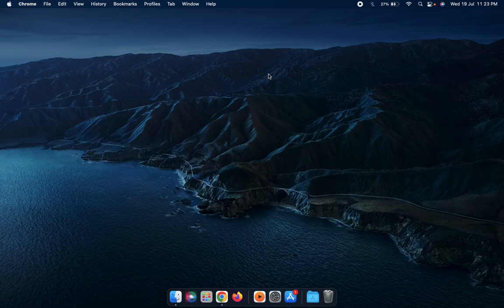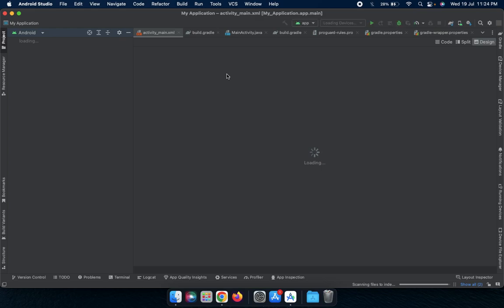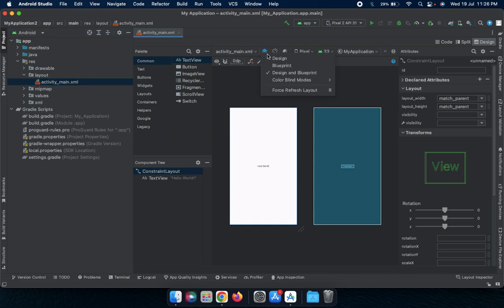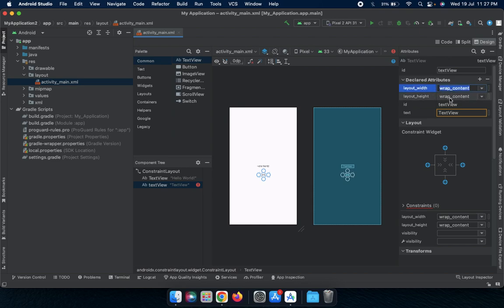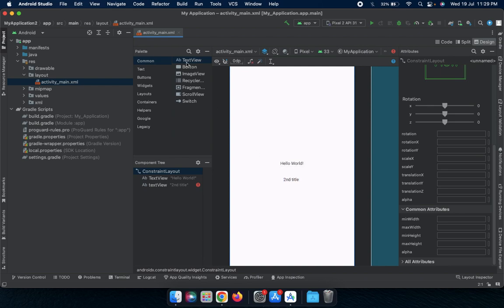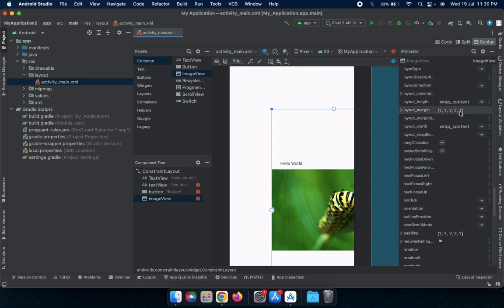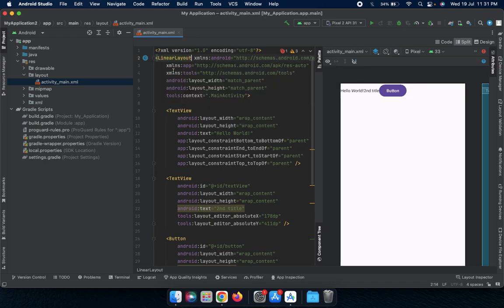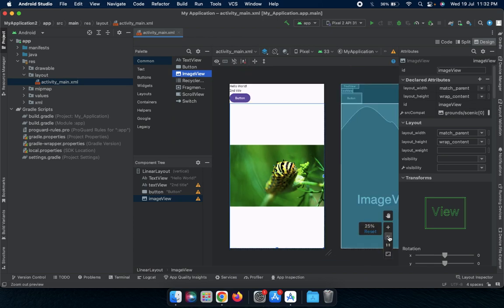Android Mobile App Development Tutorial in Bangla - 4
Hello, guess Today I want to show How to make Android Mobile application development step by step. Android Studio tutorial 2023.

In this Android Mobile App Development tutorial, we will learn how to develop an app using the Android platform. We will start by learning the basics of Android development, and then move on to creating our app. Along the way, we will make use of various Android tools and frameworks, and also learn how to monetize our app.

CONNECT WITH THE FOUNDER (Md Shahinur Islam) -

How to make Android mobile application development,
how to make android app with java,
how to make an android app work on iphone,
how to develop a mobile app for beginners,
steps to develop a mobile app,
how to make mobile apps,
how to make an android app for beginners,
how to make mobile applications,
how to make an android app with c++,
Java android app,